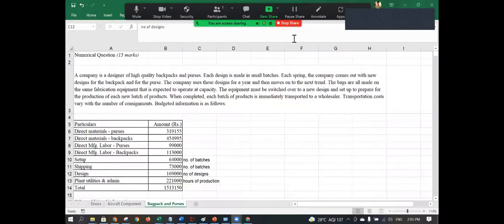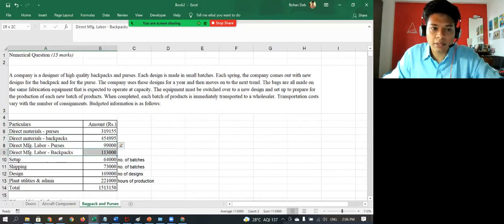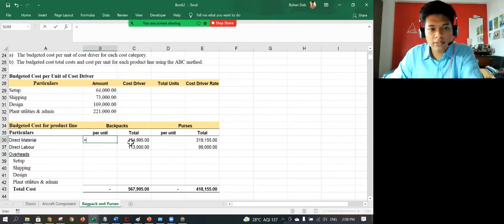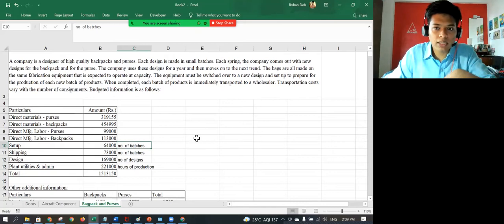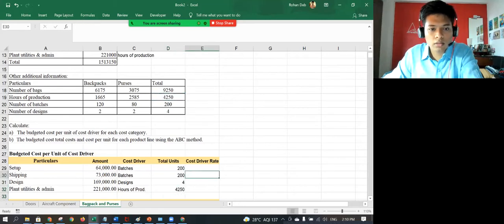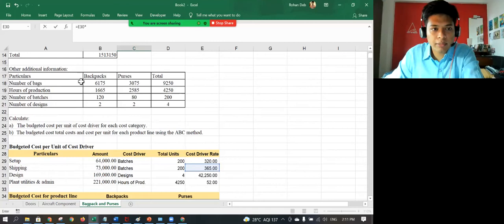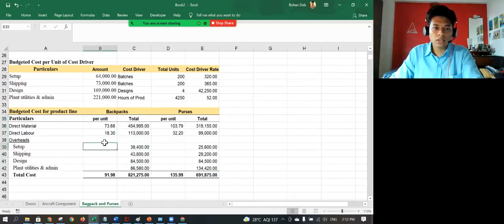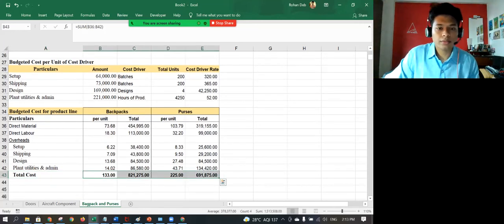CM - ABC | Bags and Purses